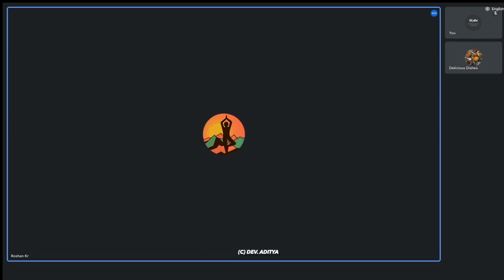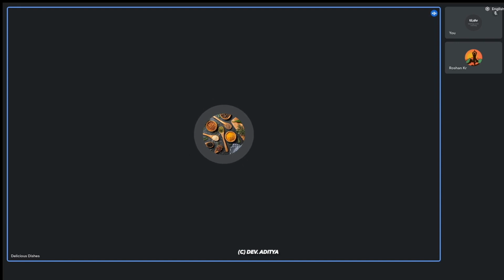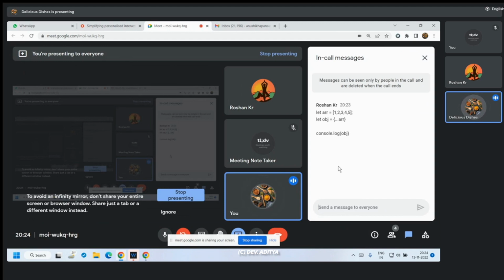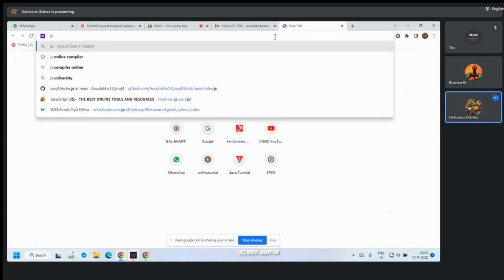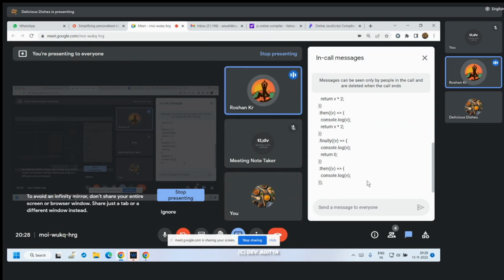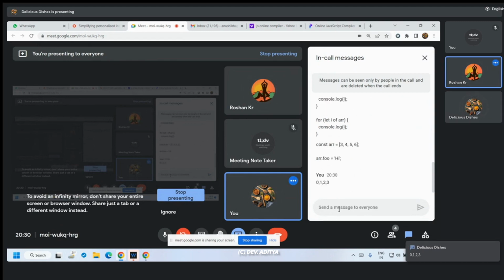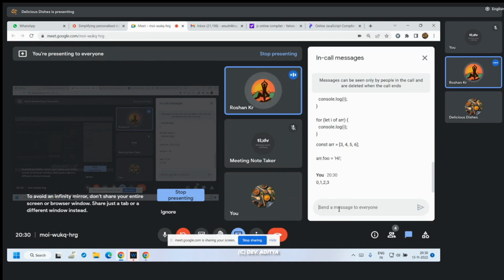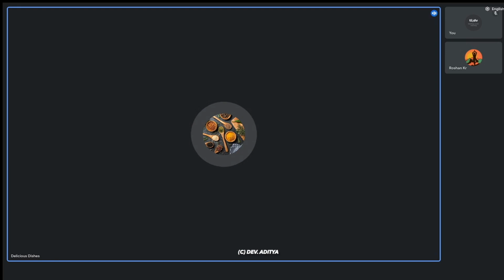Fresher's Frontend | Javascript 🎉 | ReactJs Interview (Mock) [Most Asked Questions -2025]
react js interview questions 2022
react js interview-questions github
react js interview questions pdf